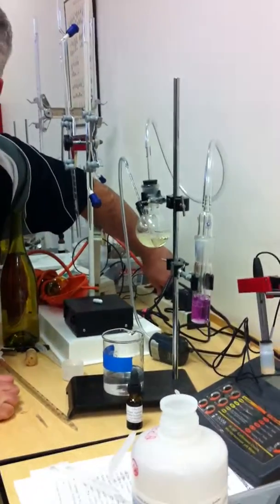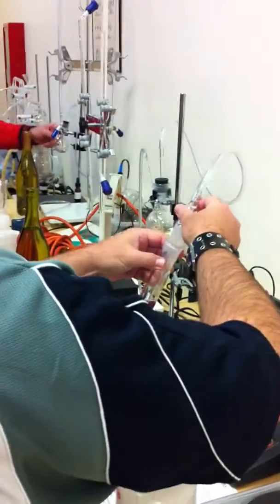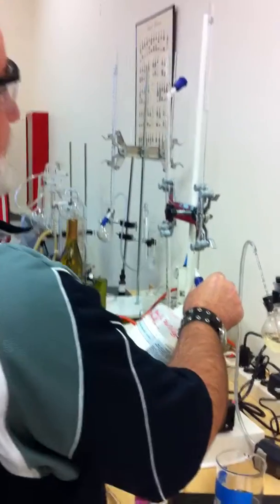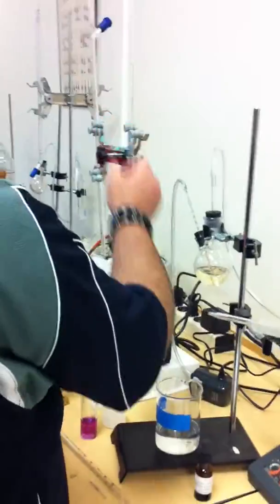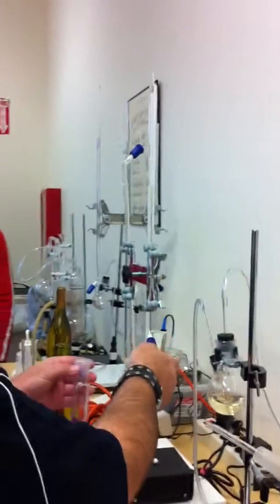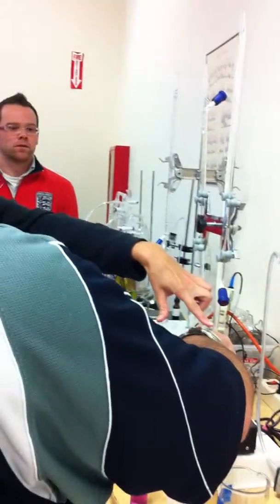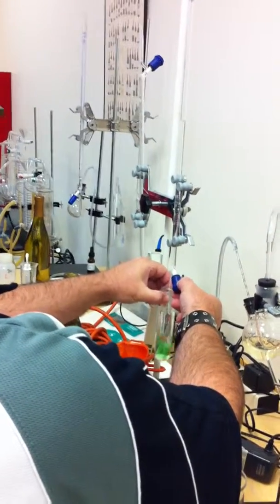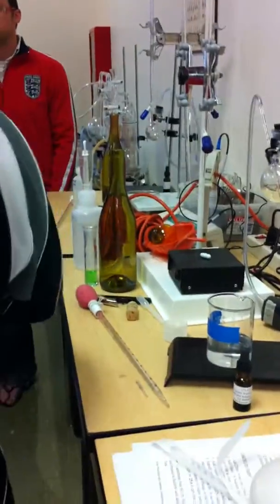Part II SO2 aspiration